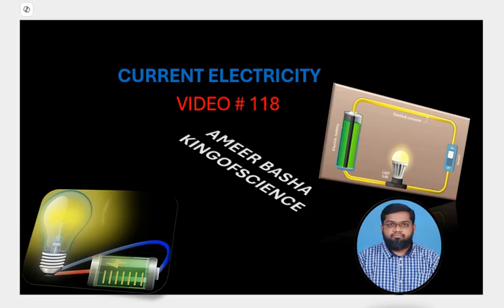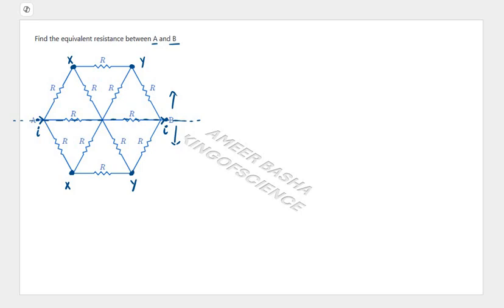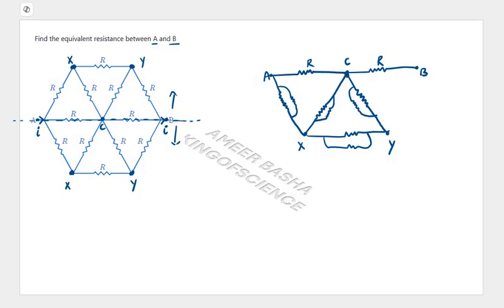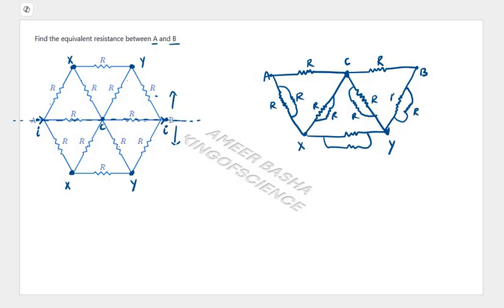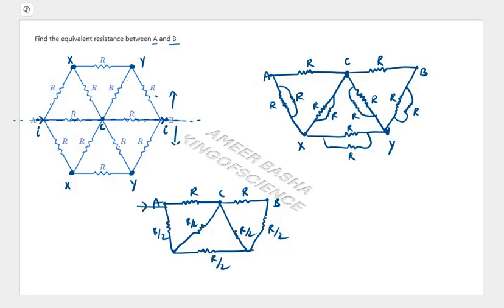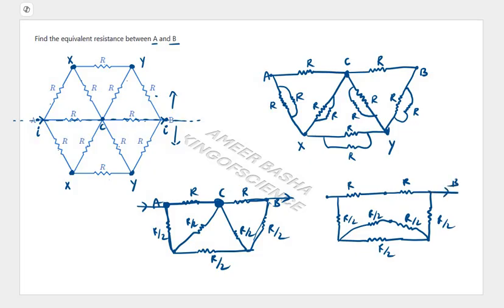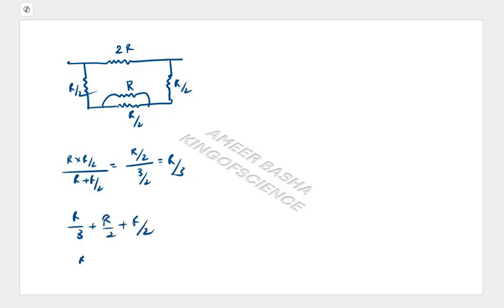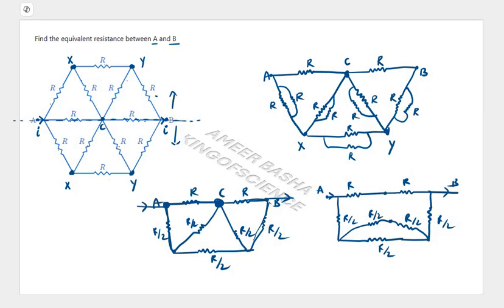118/CURRENT ELECTRICITY#Quick revision#IIT-JEE(Main)NEET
CURRENT ELECTRICITY
Ohms Law
KVL and KCL
Kirchhoff's laws
Wheatstone bridge
Meter bridge
Electrical Power
Drift velocity
Quick Revision#Physics
Fast Revision#Physics